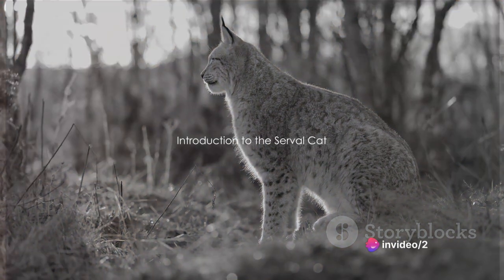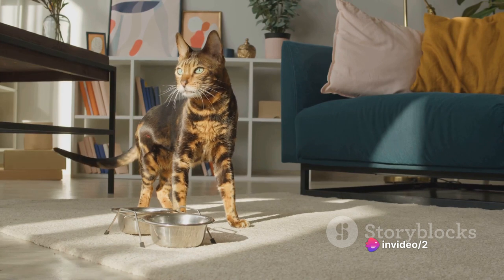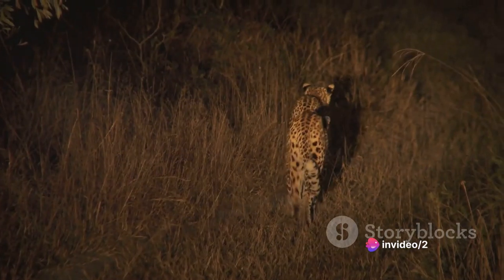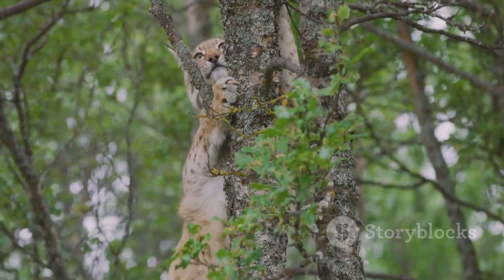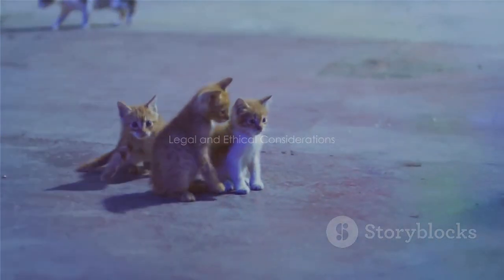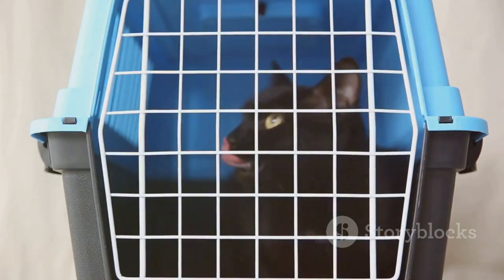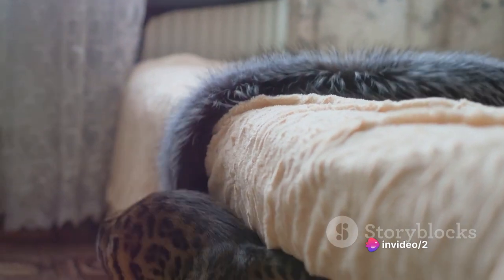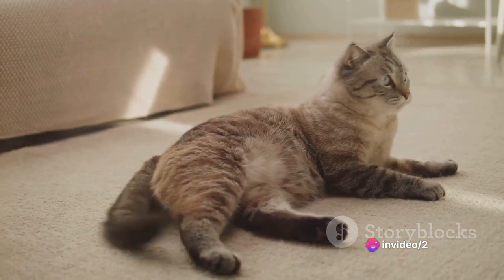Can a Serval cat live in an apartment?